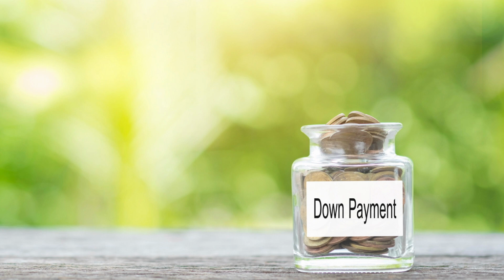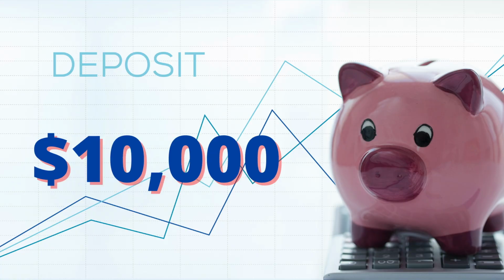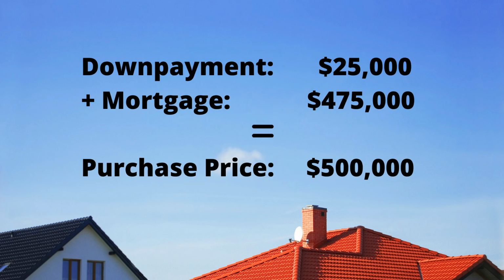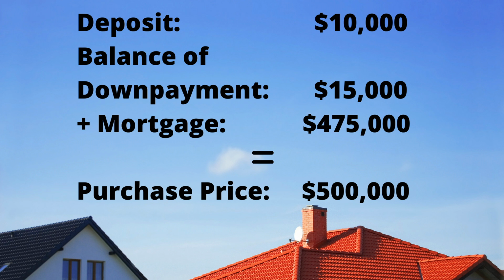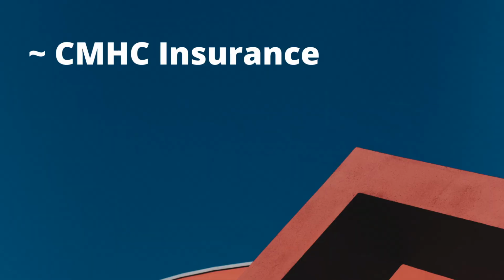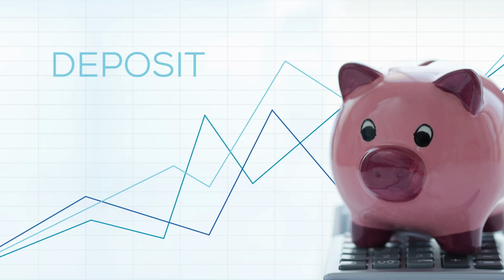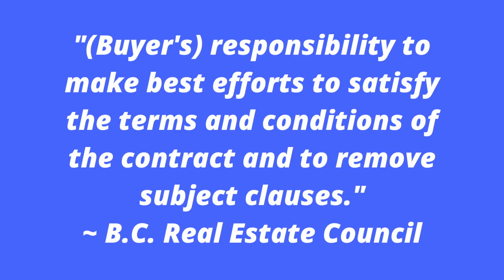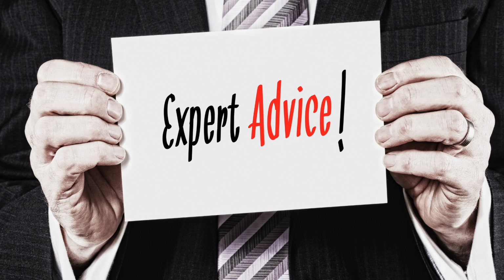Understanding Down Payments & Deposits in B.C.: A First-Time Home Buyer's Guide 2024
Deposit vs. Down Payment When Buying a House in Vernon BC, the Okanagan or the Shuswap, or really anywhere in Canada!

Buyers are sometimes confused on the difference between a deposit and a down payment when buying a house in Vernon BC or anywhere in Canada, for that matter.  In this video we talk about the differences, and what you can expect when you enter into a contract to purchase a home.

Watch our video on entitled: "First Time Home Buyer Downpayment Programs - 8 Creative Ways to Save"

I’m a full time Realtor® born and raised in Vernon BC, working with a group of professionals that love selling real estate of all sizes. RE/MAX Vernon Salt Fowler is a vibrant, technologically savvy group of top Okanagan Realtors revolutionizing the Vernon real estate business through advanced online marketing presence since 1993. We offer the full range of real estate services for the areas of Vernon, Coldstream, Lumby, Armstrong, Enderby, Falkland and Lake Country. If you're buying and wish to view Greater Vernon MLS listings or selling and would like to know your North Okanagan house value, be sure to give us a shout and "Just Add Salt”!

Moving from Alberta to BC? 6 Things Any Albertan needs to know about buying in Vernon

R A N K M Y A G E N T R E V I E W S ➳